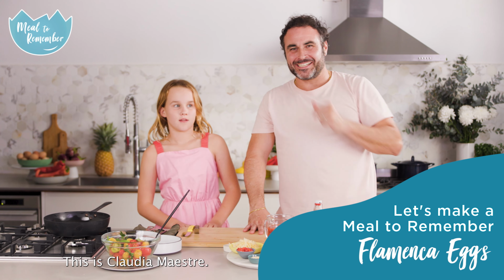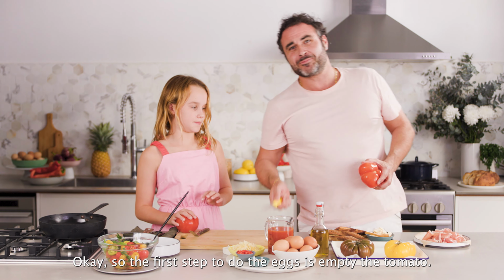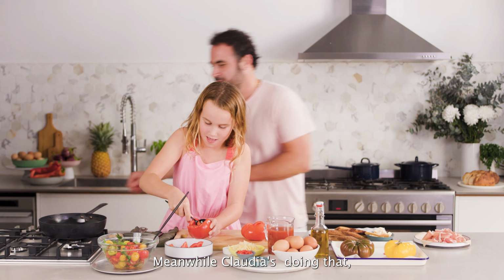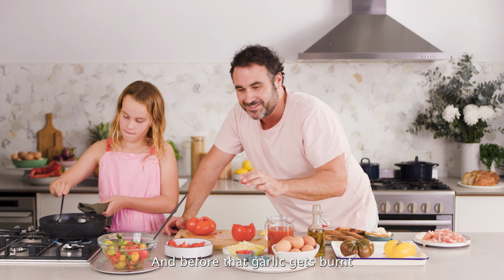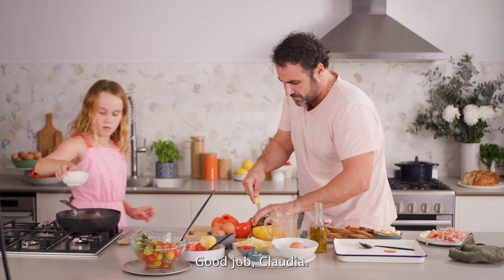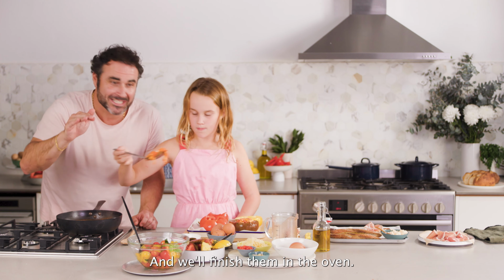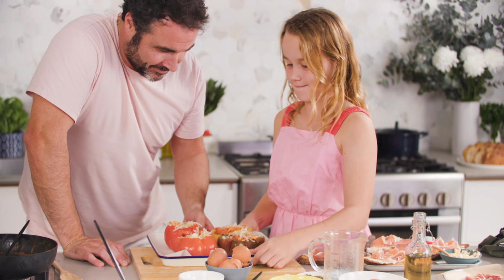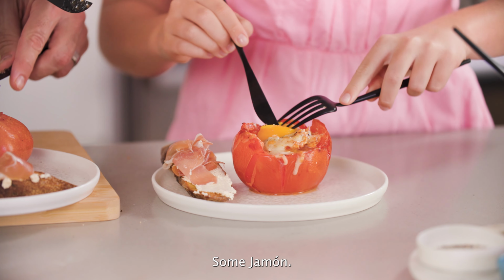Flamenca Eggs by Miguel Maestre